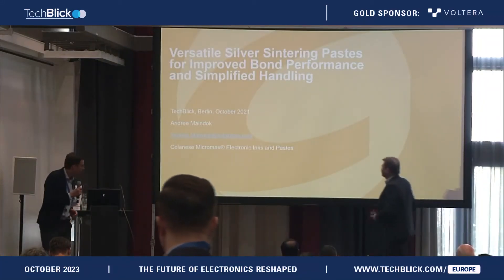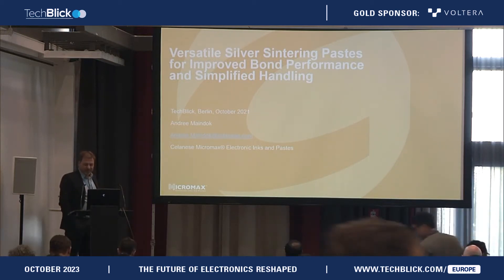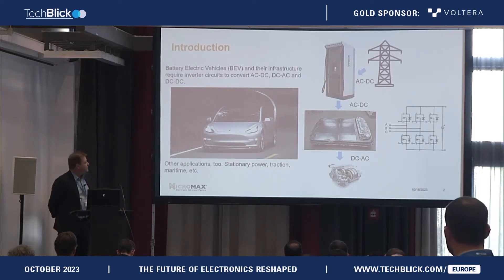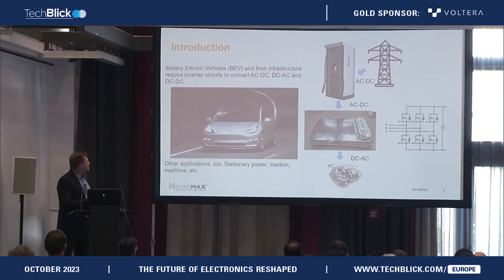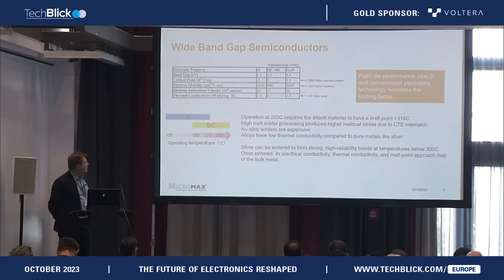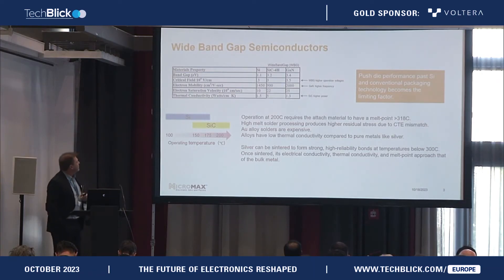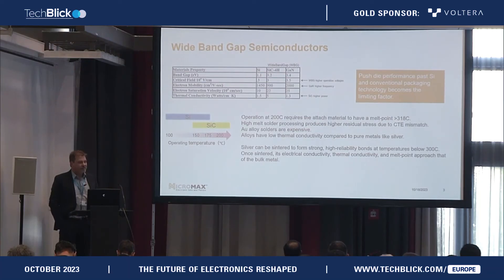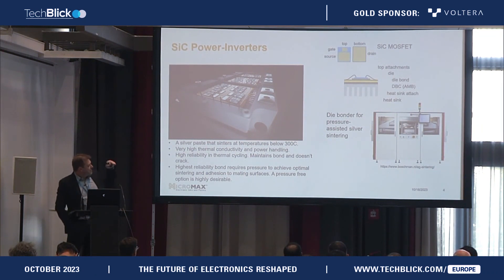Celanese | Silver Sintering Pastes - Improved Bond Performance and Simplified Handling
Andree Maindok

Silver sintering pastes and films are widely used for attaching SiC dies to their substrates in modern power electronics. They offer mechanical stability to well above the use temperatures (greater-than 200C), high thermal conductivity, and do not form brittle inter-metallics. They provide a strong, high reliability bond, especially when sintered with pressure assistance. However, they are not always easy to work with. Developing a product that will sinter at modest temperatures and with modest levels of pressure often results in an unstable formulation that requires cold storage and transport. These products then require conditioning to bring them up to working temperatures before they can be used. If the product cannot be dried before die placement, die size will be limited, or reliability will suffer due to trapped organics left after the sintering process. We have developed several novel paste formulations for sintered silver die, heat sink and top of die attach. They are shelf stable for months at room temperature, offer long open working times with little or no viscosity drift. They can be metal mask stencil printed syringe dispensed, or jetted, and are dried before placement (even when dispensed), allowing large area dies and substrates to be bonded without loss of reliability or thermal performance. We also have new developments in high reliability performance for large area heat sink attachment at reduced temperature and pressure. This allows attachment of encapsulated die/substrate structures onto heat sinks without damage to the organic encapsulant. Extensive reliability test data for these novel formulations will be shared that includes harsh liquid to liquid thermal shock performance.